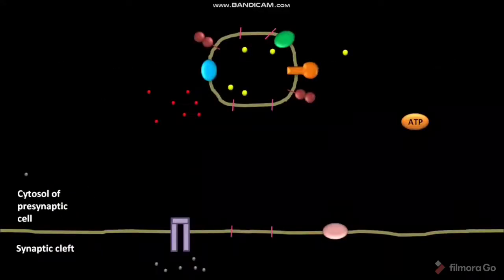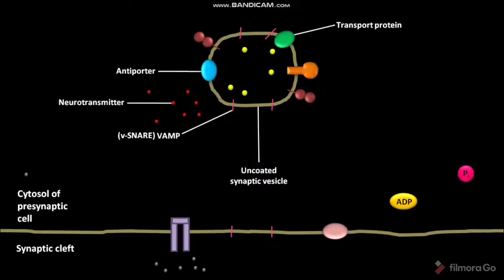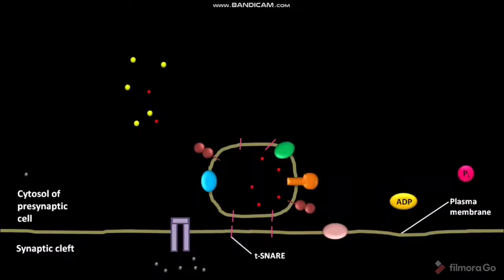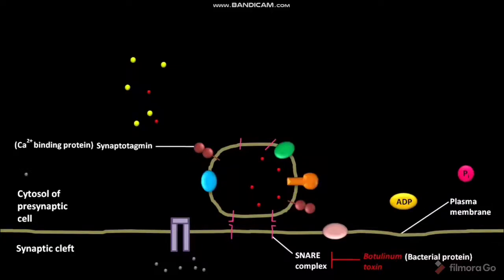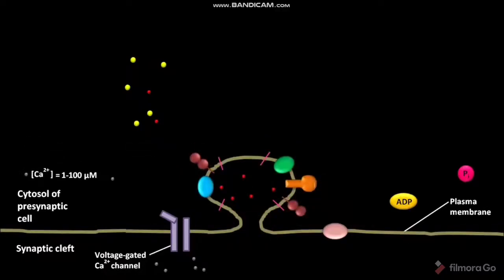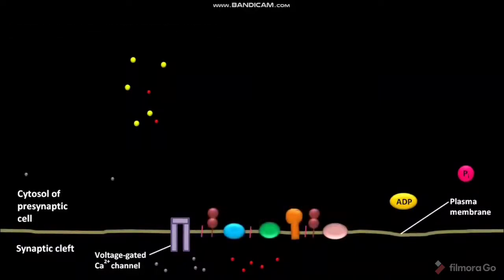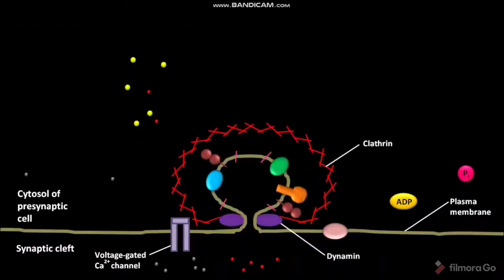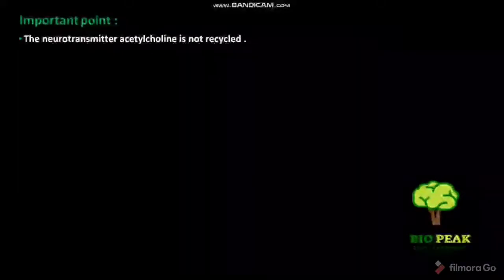Cycling of neurotransmitters and of synaptic vesicles in axon terminals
In this video we have discussed about the cycling of neurotransmitters and of synaptic vesicles in axon terminals .